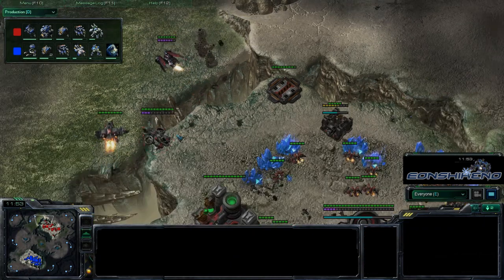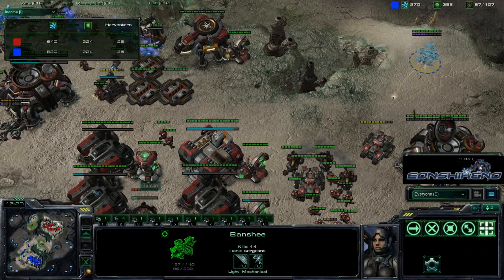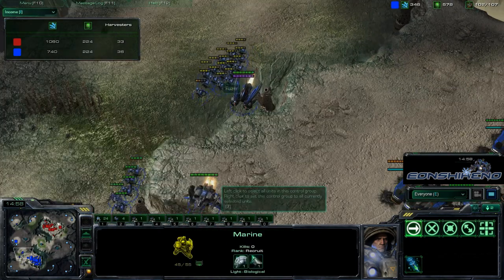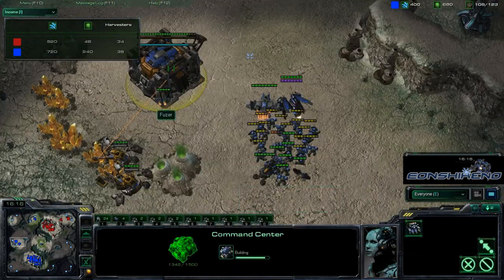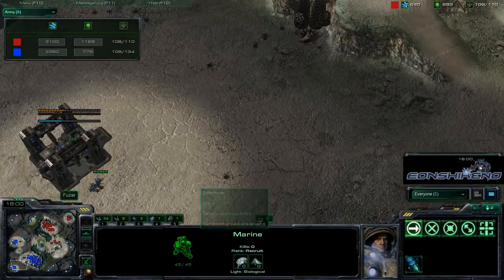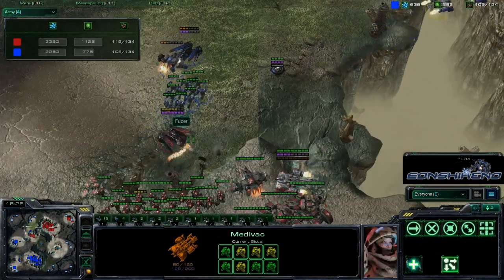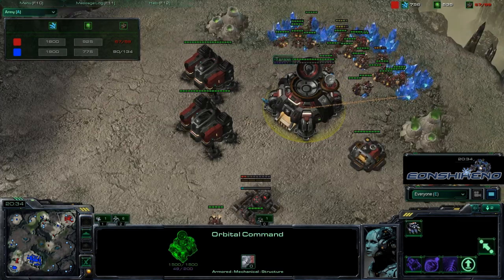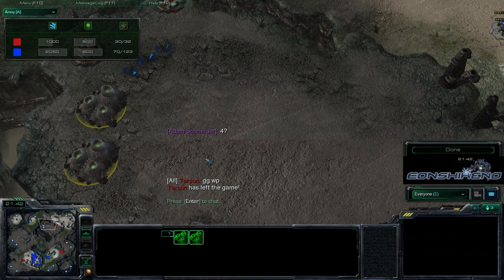Fuzer [T] vs Tarson [T] Game 2 Part 2/2 Starcraft 2 EonShiKeno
Game 2 in a best of 3 for Craft Cup

Thanks to the players and uploader!